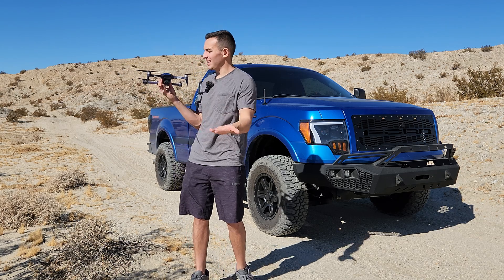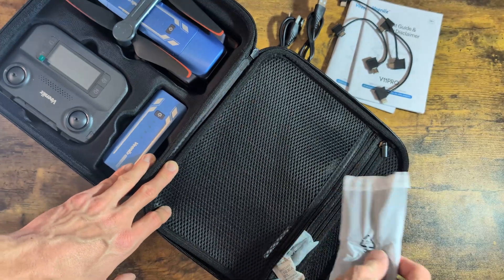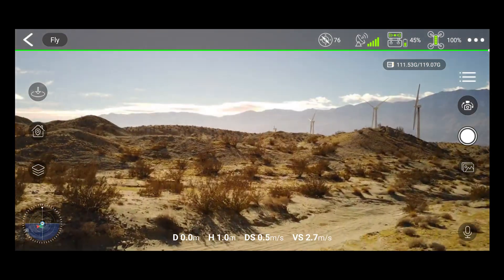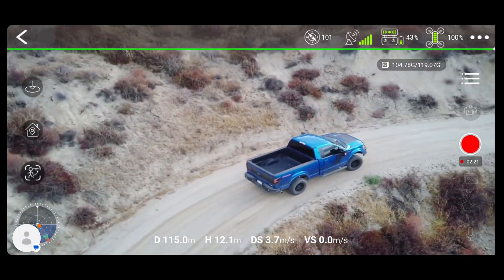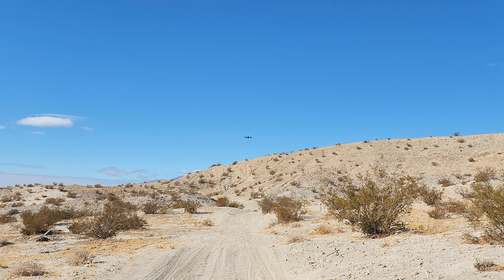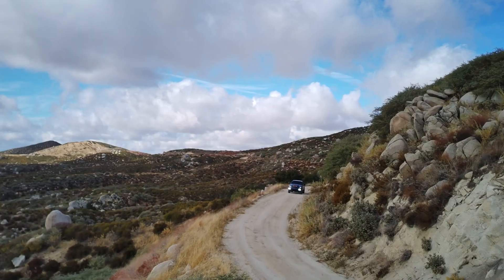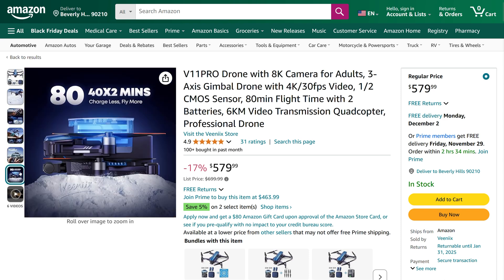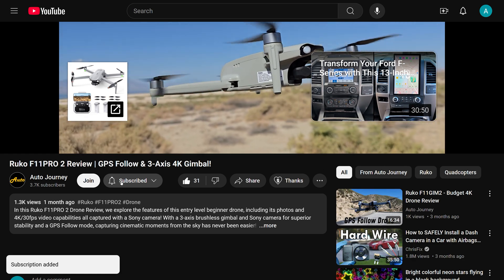Is ‘PRO’ Just a Label? - Veeniix V11 PRO Review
In this Veeniix V11PRO drone review,  we examine it's upgraded 4k camera, its 8K photo capabilities and upgraded features that promise professional-level performance at an affordable price —to discover if this budget-friendly drone can compete with more expensive professional models.

Drone provided by Ruko for review.

📽️ Chapters
Intro 0:00
What's included? 0:26
Veeniix Fly App 1:26
How does it fly? 3:36
Camera Quality 4:04
Outro 5:13

🎶 Music
Generated using Udio.com